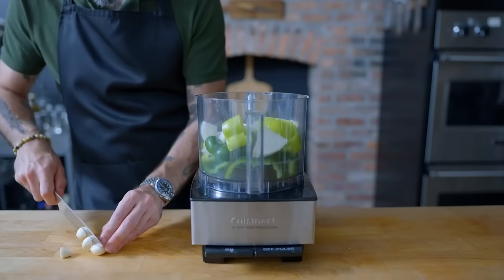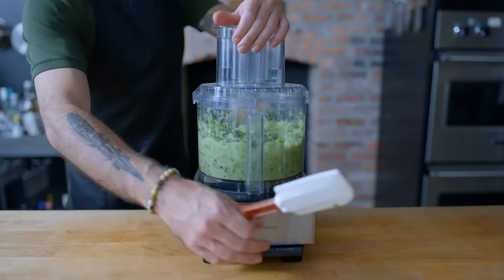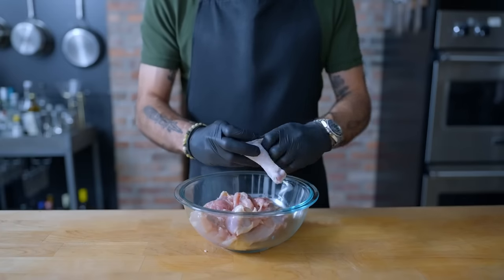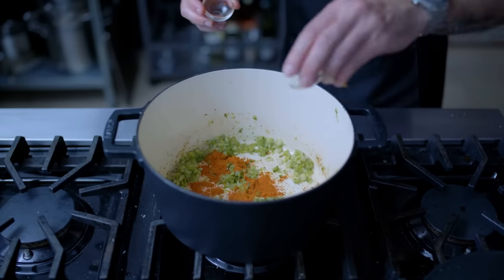Binging with Babish: Arroz con Pollo from Spiderman: Into the Spiderverse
*This episode was originally released in June 2023, but was taken down due to copyrighted content. If you missed it the first time around, check out this dish from one of my favorite movies.

During the WGA and SAG-AFRA strike, the BCU continues to stand with our fellow creatives in the fight for a fair contract.

We will be back to our regularly scheduled Basics on Thursday.

Pre-Order the new Basics with Babish Cookbook on Amazon